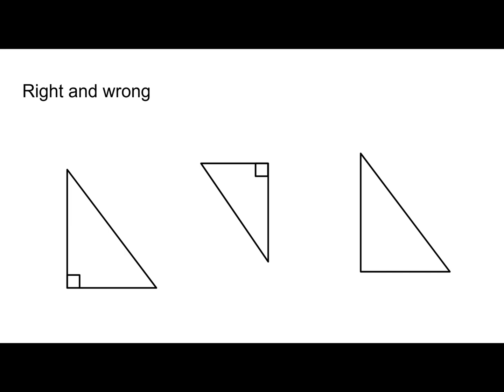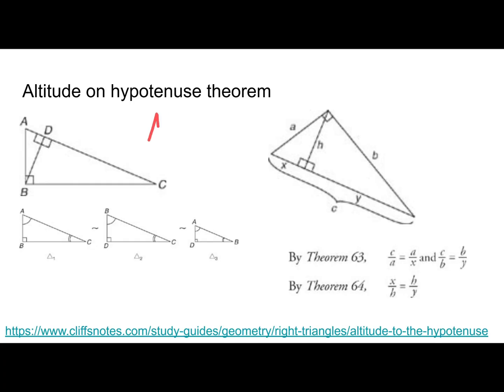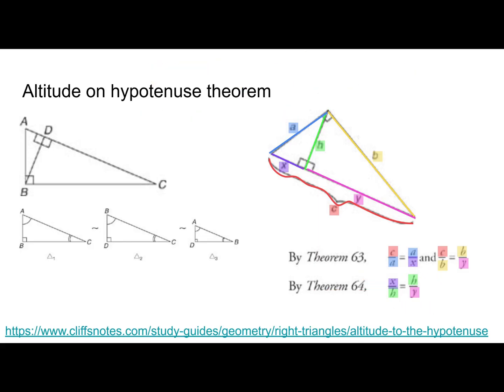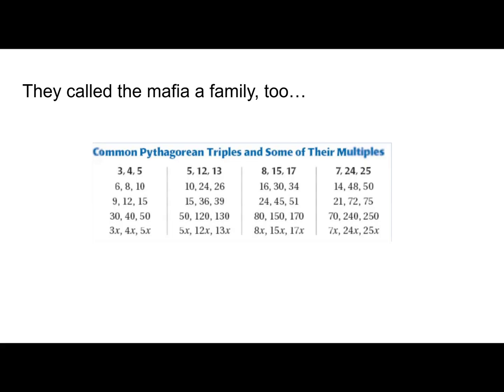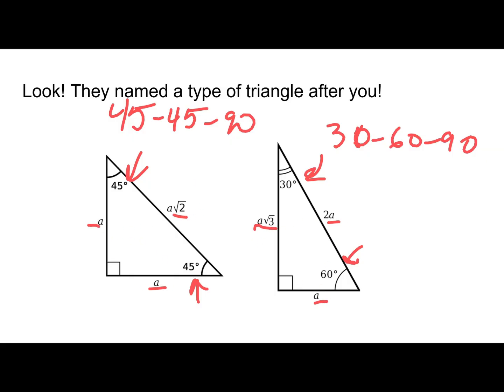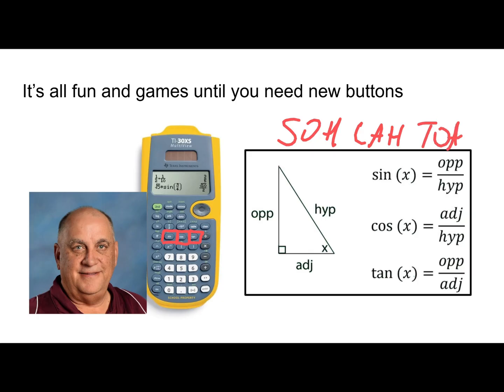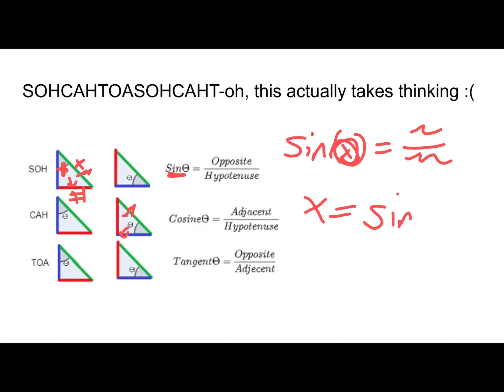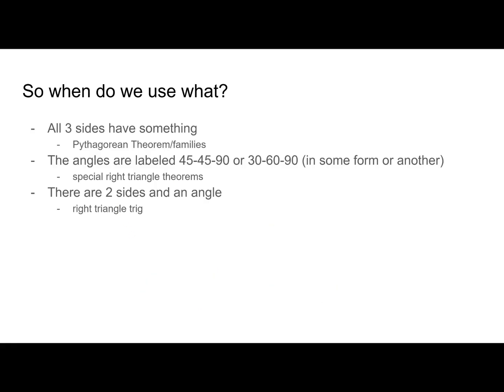Abby Explains Right Triangles (Geometry)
Here's an explanation of Chapter 9 of Geometry, which includes the altitude-on-hypotenuse theorem, the Pythagorean Theorem, right triangle families, special right triangles, and right triangle trigonometry. As always, let me know if you have questions/suggestions!